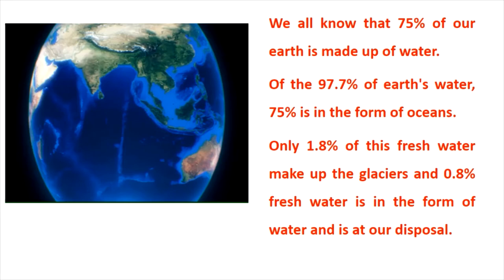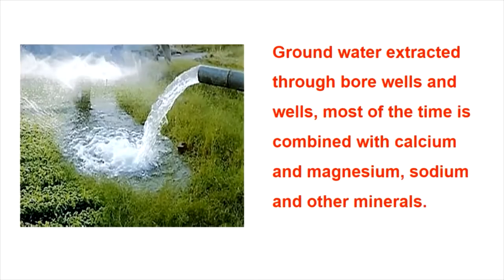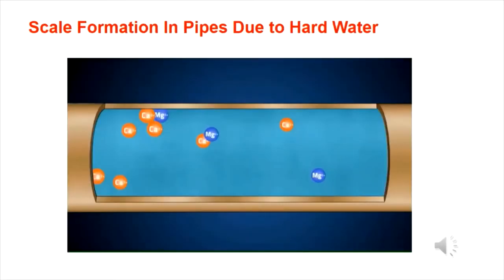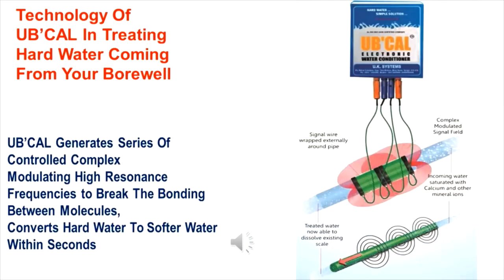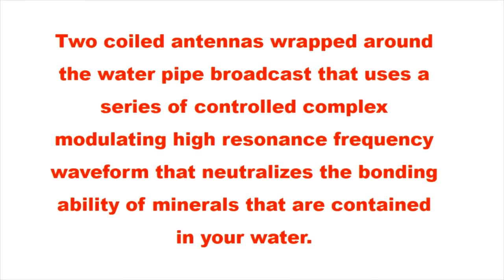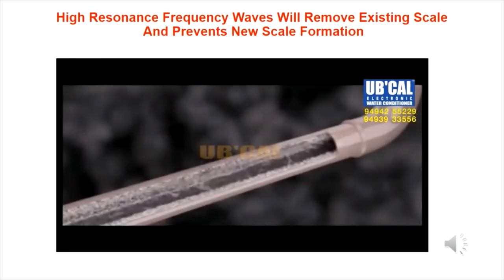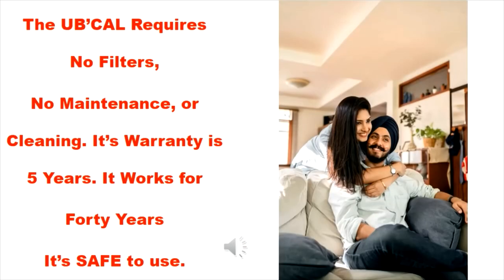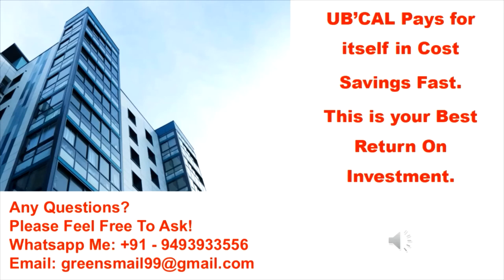Best Water Softener 2022 | How It Works? | UB'CAL Electronic Water Conditoiner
Best Water Softener for Home, Agriculture, Boilers, Cooling Towers, Chillers, Poultry Farms, Dairy Farm, Aquaculture,